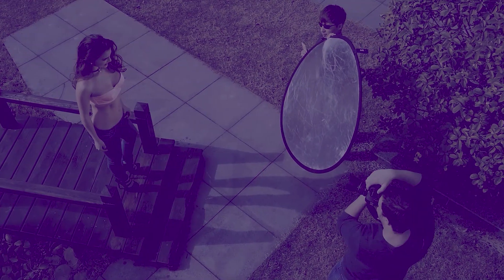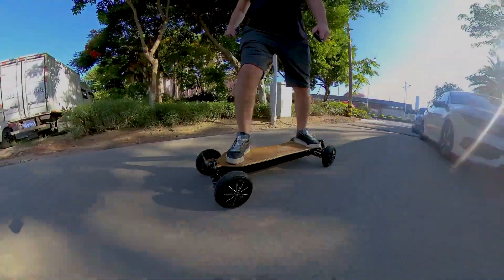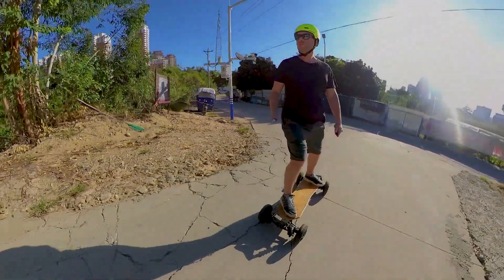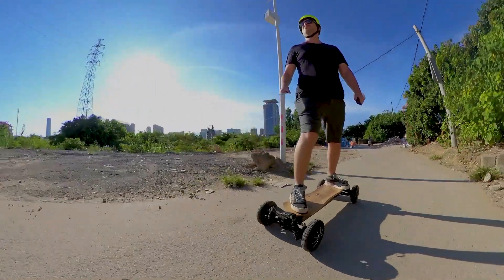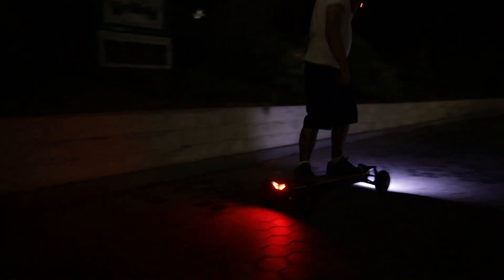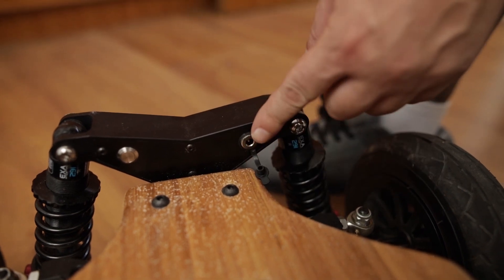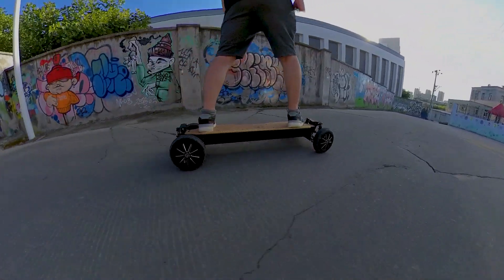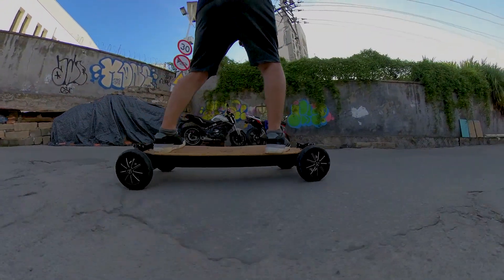EKEWILL GS REVIEW a true AT eskate!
for the 4wd model use this code: ragestudiogs4wd to get $300 off